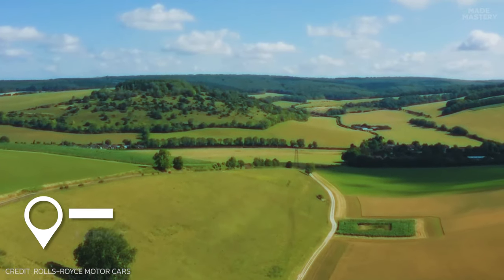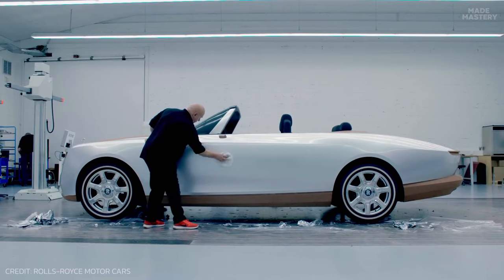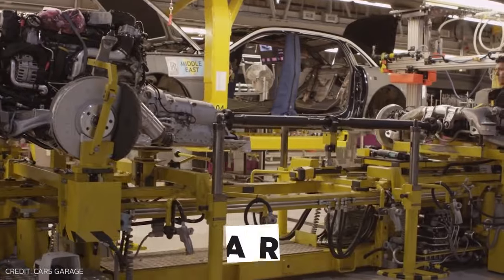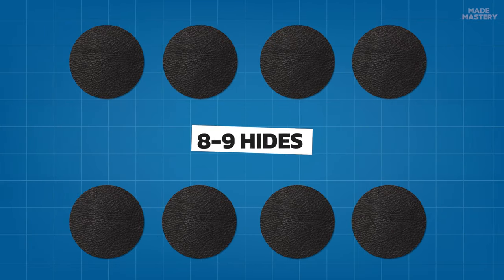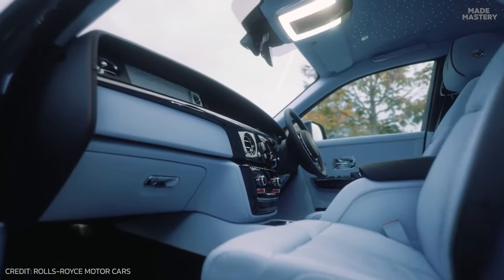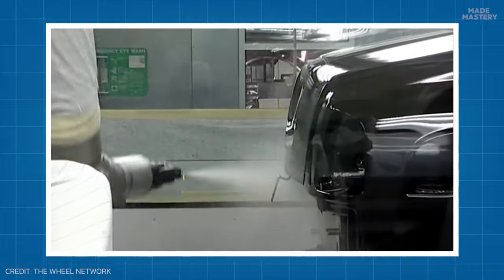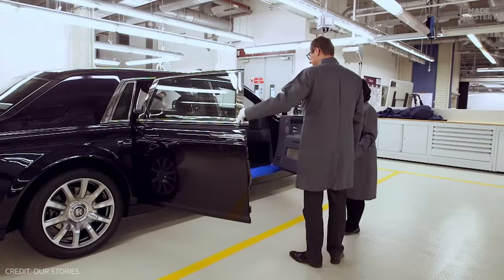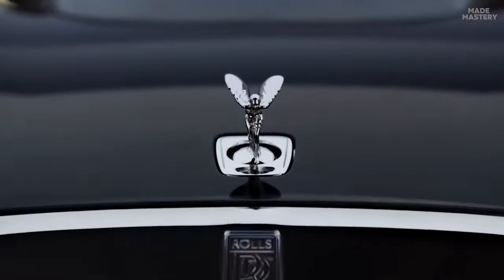How Rolls Royces Are Made | The Art Of Making The Most Luxurious Vehicles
Rolls-Royce has, for a long time, been a name synonymous with timeless luxury, sophistication, and class in the automobile industry. But have you ever wondered how this luxury on wheels is made? Join us in as we take you through the process of how a Rolls-Royce is made.

00:00 Intro

00:42 Designing & Clay Models

01:07 Assembly

02:37 Interior

05:00 Exterior

06:37 Quality Testing